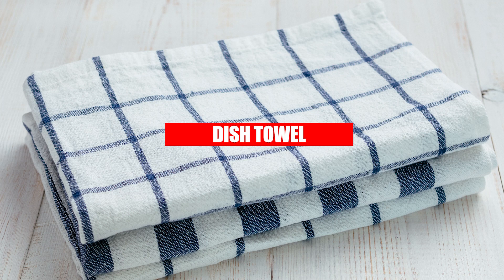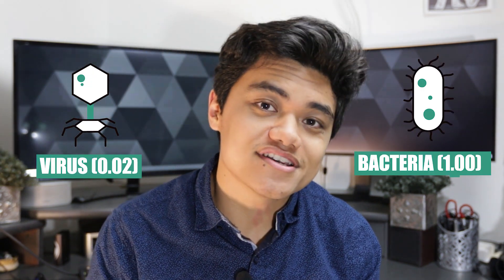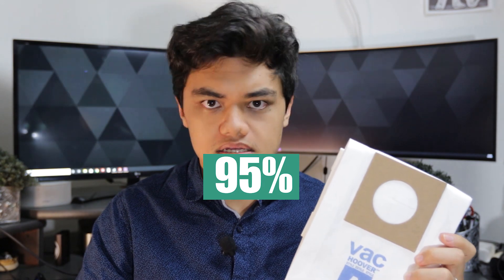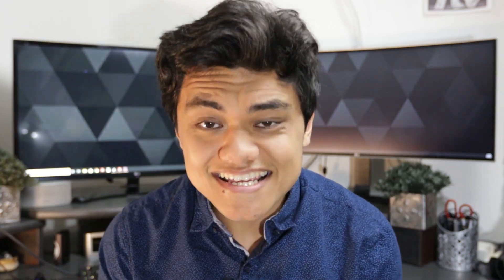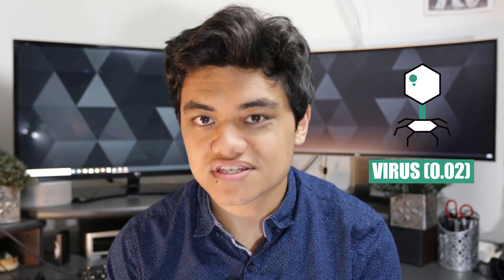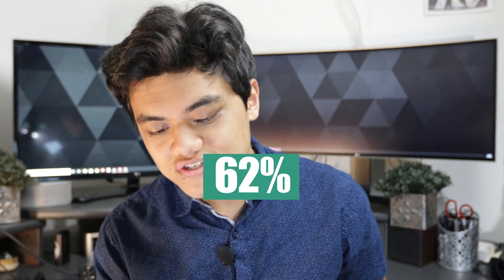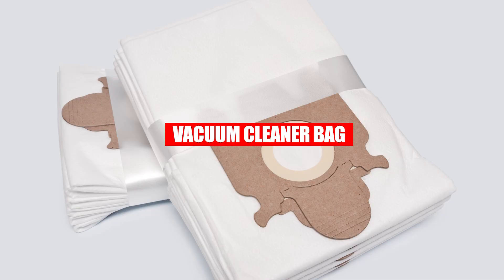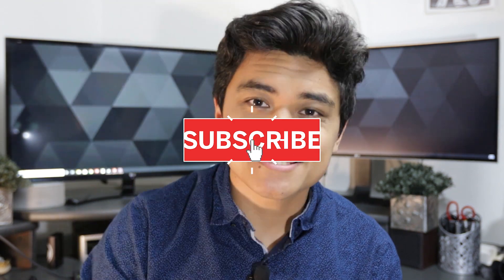Are DIY Face Masks Safe? | What Materials are the Best?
Could you actually make a mask to prevent you from getting infected? But most importantly is it even safe?

(The Research)
| Disaster Medicine and Public Health Preparedness Study |